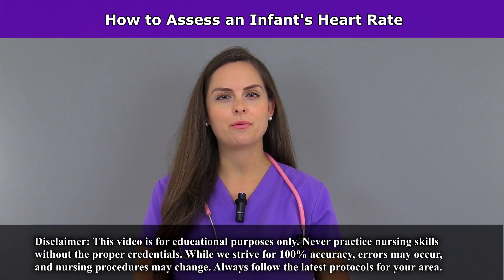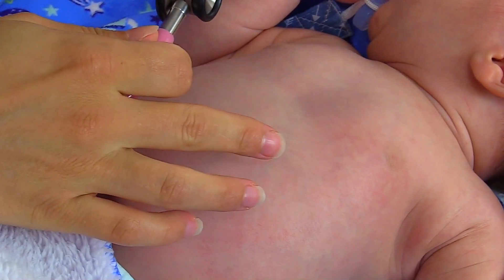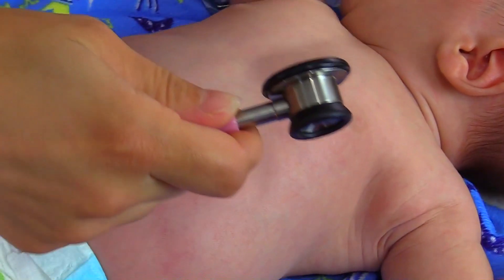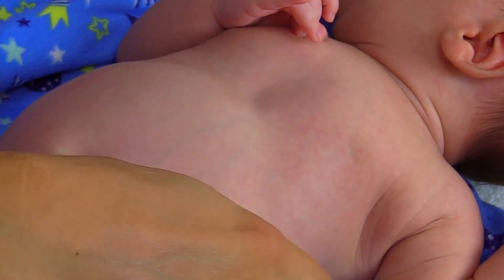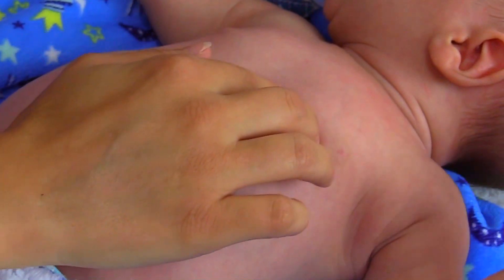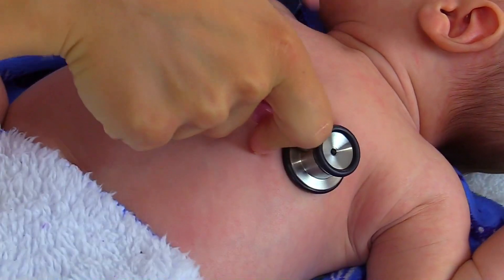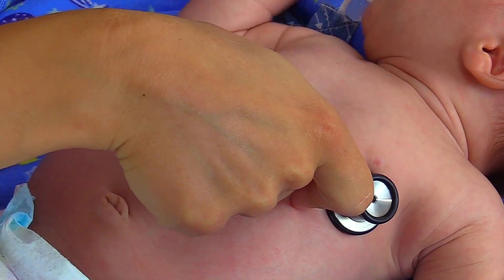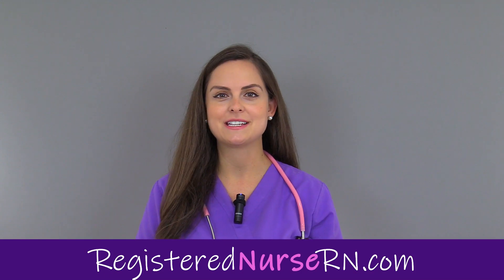Newborn Infant Heart Rate Assessment | Pediatric Nursing Skill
Newborn infant heart rate assessment skill for pediatric nursing. In this video, Nurse Sarah demonstrates how to assess an infant's heart rate, including tips for counting it.

In pediatric nursing, you'll be performing assessments on infants/newborns to assess proper growth and development.

To check the infant's heart rate, you'll want to use a stethoscope that is sized for an infant. In addition, you'll want to assess the heart rate at the apical pulse.

Be sure to listen to the heart rate for one full minute.